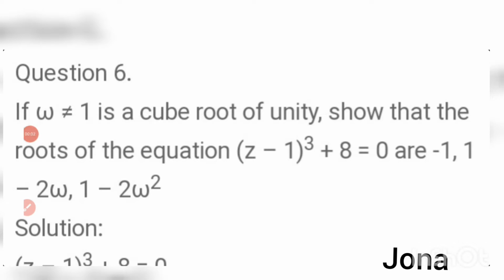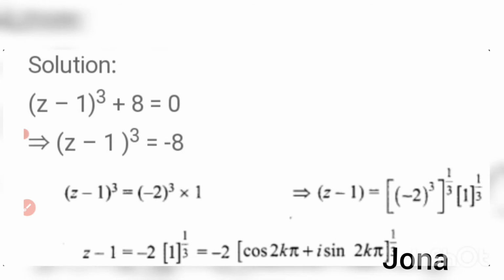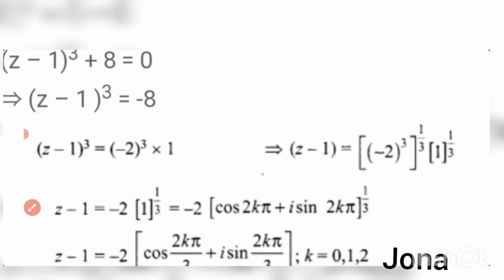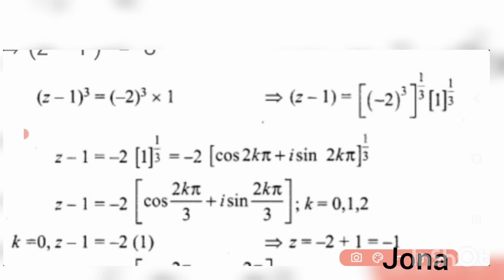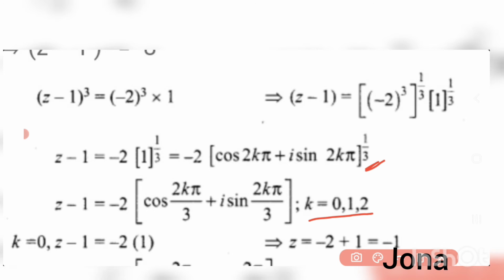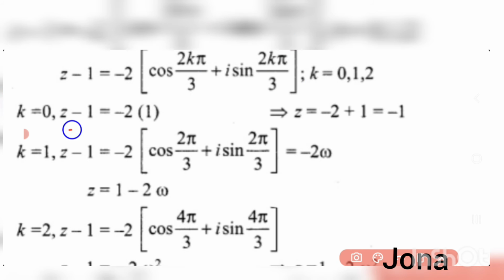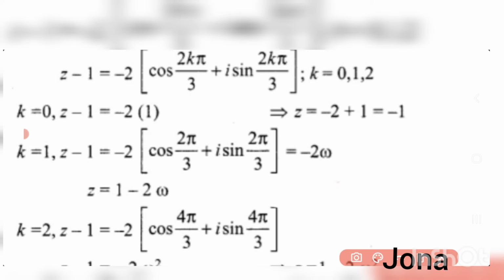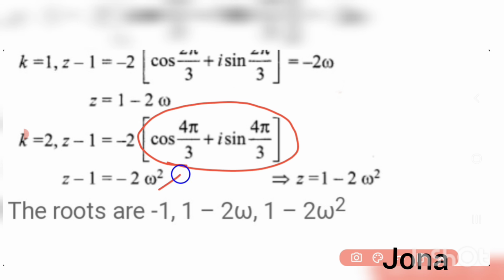COMPLEX NUMBERS EXERCISE:2.8(6) 12STD